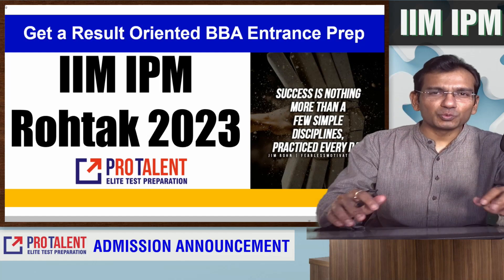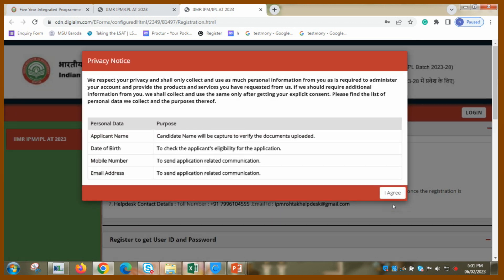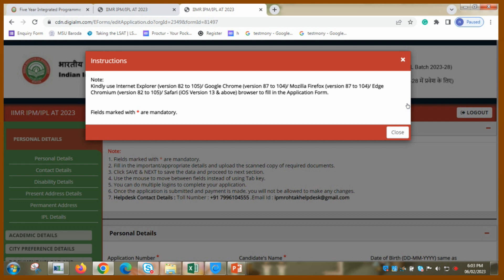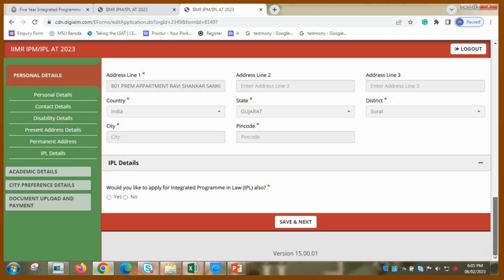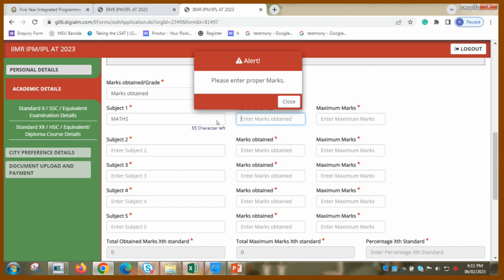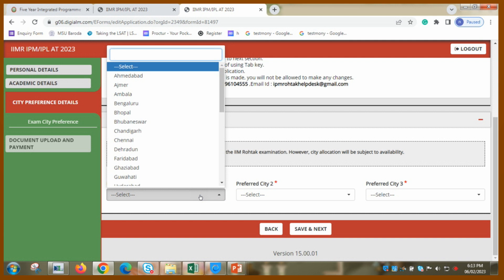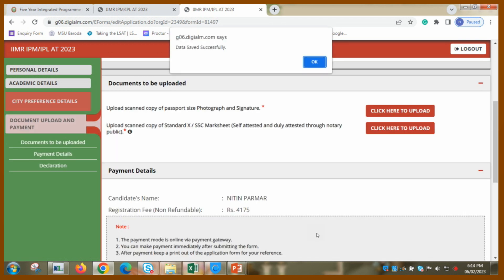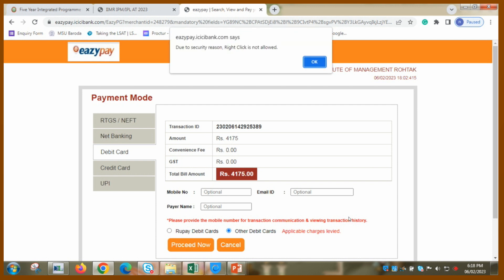IIM IPM Rohtak Form Filling Live- get complete guidance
Get step-by-step guidance on how to fill out the IIM IPM Rohtak Form with ease! Join us for our live session where we will provide complete guidance on the form filling process. Don't miss this opportunity to get a head start on your IIM IPM Rohtak admission process.

Watch the video and get your questions answered in real-time.